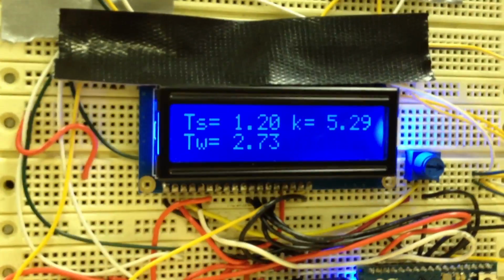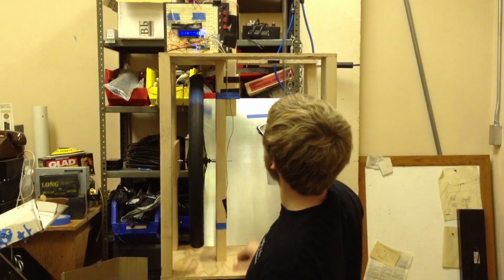Wheels and Springs: Simple Harmonic Motion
Zakkai and I were in a differential equations class together, and for our final project we had to "make something". That was basically the prompt. As long as we spent 9 hours each on making "something", and as long as this "something" communicated several DE concepts, then we were good. So, since we both like building stuff, instead of doing a power point presentation or painting a picture, we decided to build something.